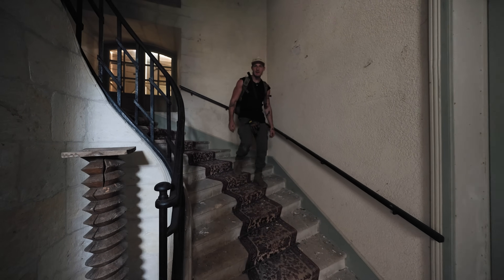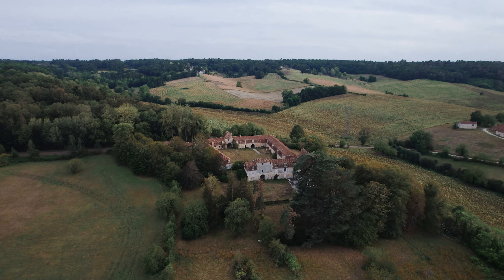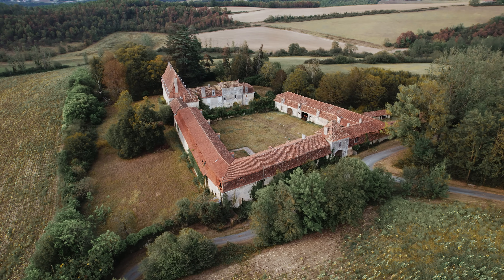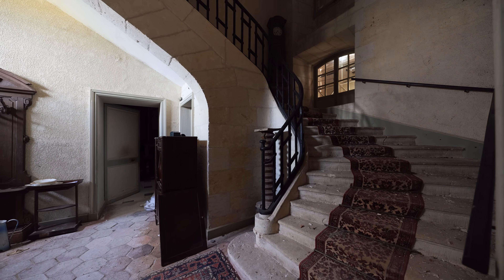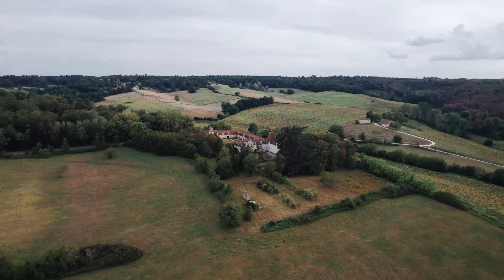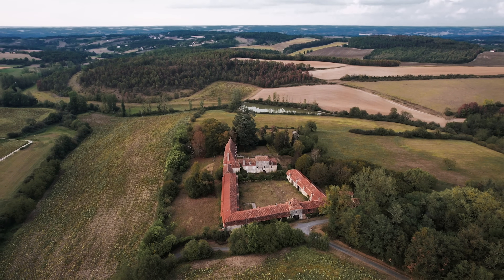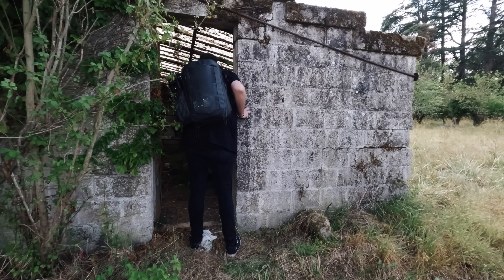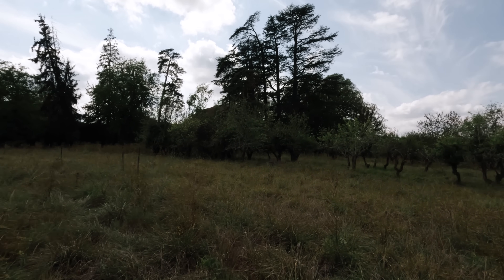Abandoned 13th Century Chateau With EVERYTHING Left Inside!!!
Perched on a hill just on the outskirts of a small French village, is an abandoned chateau that’s been a well-kept secret for many years.

Dating back to the 13th century, this chateau was originally the home of a nobleman and over the course of almost 900 years, and many generation of heirs, it’s been the home of countless occupants including knights, lords, barons, and even a well known French poet during the 20th century.

This fortified castle was originally constructed with a drawbridge and a moat, but they since disappeared over the years and sometime during the Renaissance period, 12 barrel vaulted stables were added, along with renovations at the beginning of the 20th century.

It’s unclear exactly when this place became abandoned but it’s speculated the last known family to live here was during the late 1980’s. We can only assume this castle, like so many others in this part of the world, has been neglected because of the staggering cost of maintaining a 900 year stone structure.

And so, the future of this once illustrious castle is unclear, as it continues to slowly decay and take on the devastation of nature’s unrelenting hand. So let’s step inside this mysterious castle and let’s unveil for the first time ever, what’s hidden within its stone walls.

I'm Jeremy and I explore abandoned places. I document all of my explorations from around the world to shed light into the dark world of decay. Follow my adventures at:

Gear used for this video:
- Sony α7 IV
- Sony G Master 12-24 f/2.8
- DJI Mavic Air 2s
- DJI Mic